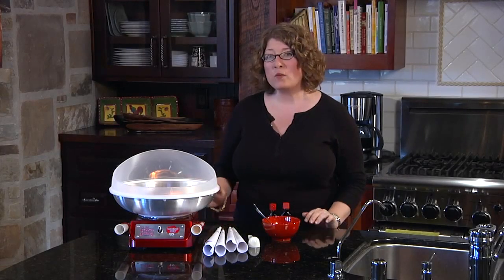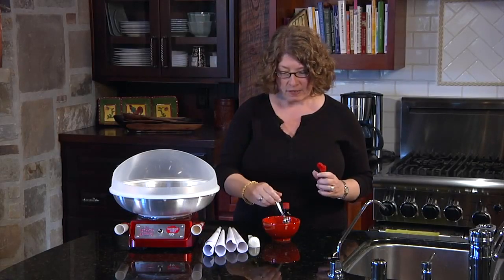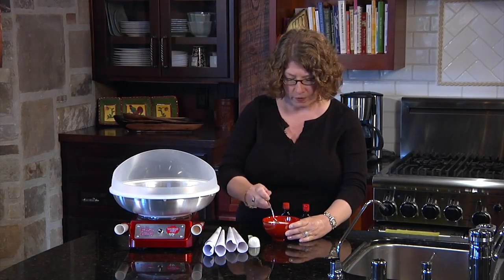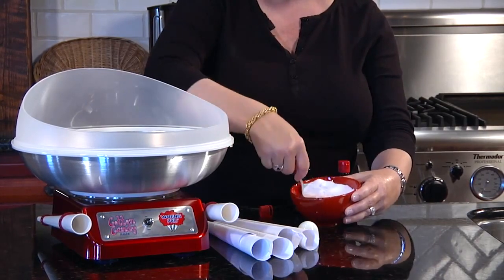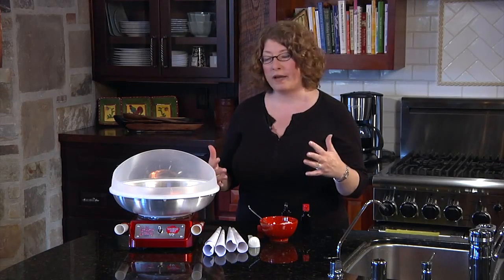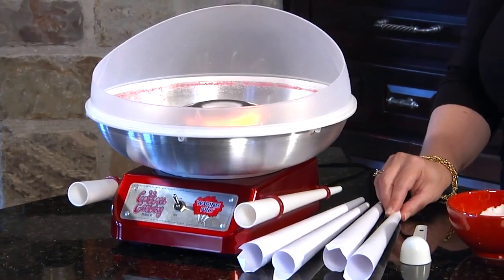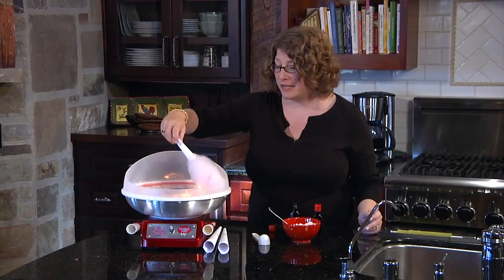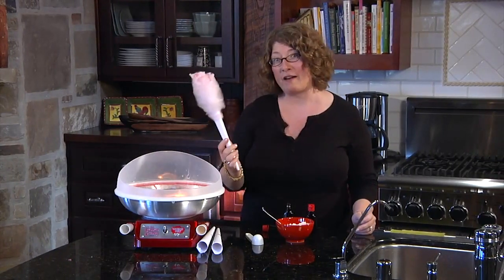Waring Pro® Cotton Candy Maker